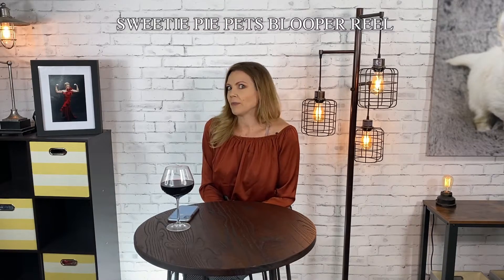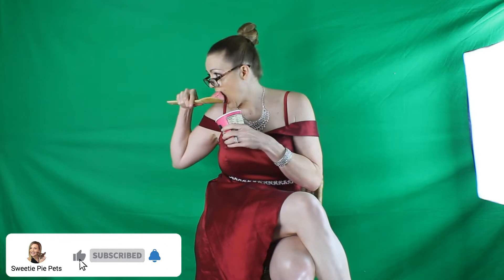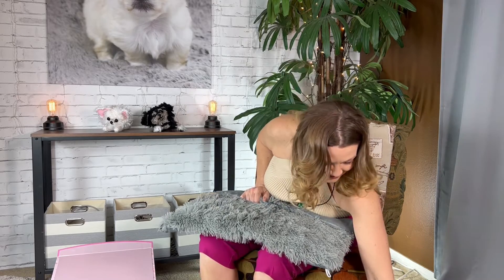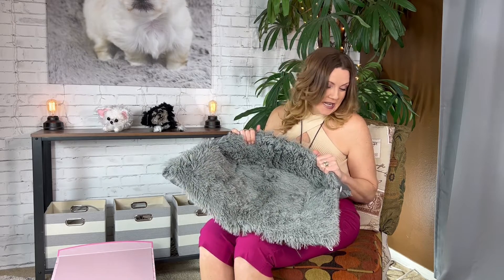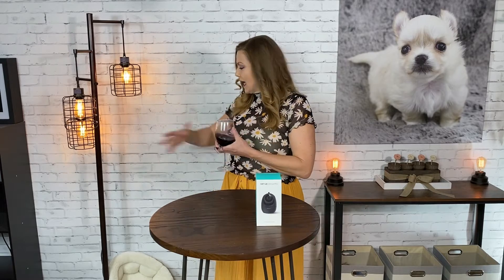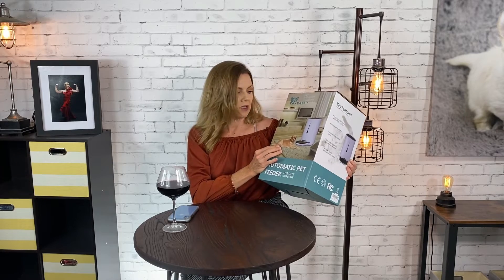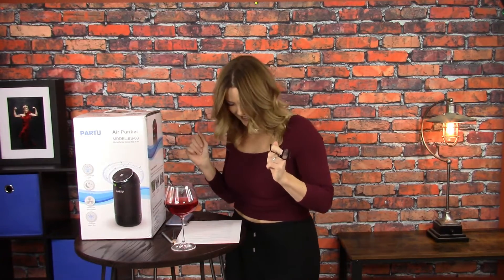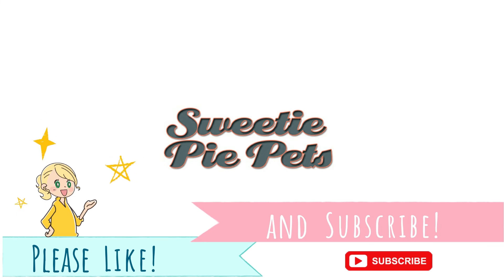Sweetie Pie Pets BLOOPER REEL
Oh my gosh, all my flubs through the years. I decided to chop them all together and make a blooper reel . . . because . . . why not? They're fun!

Check us out on social media!